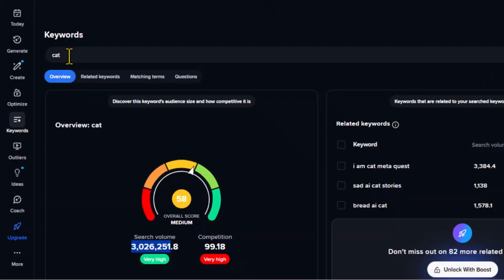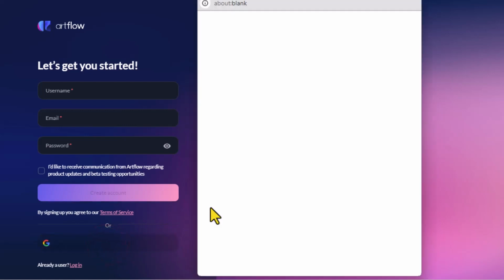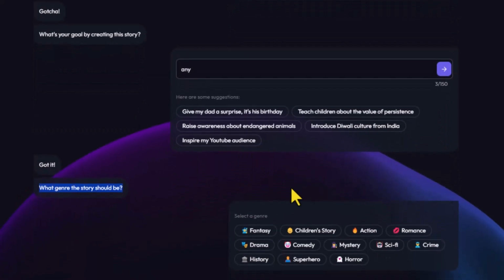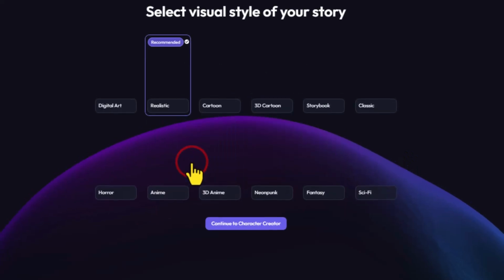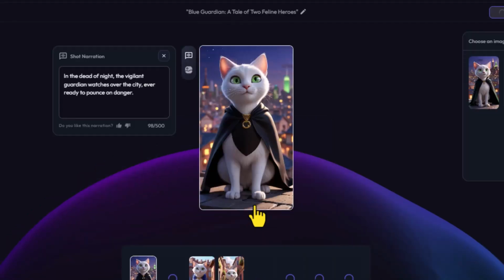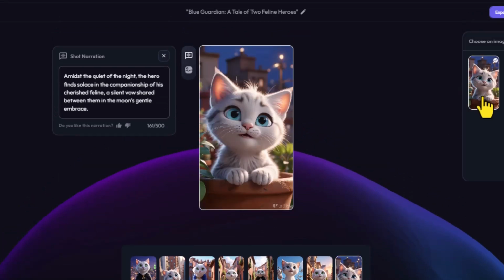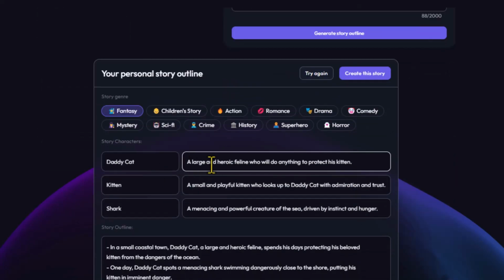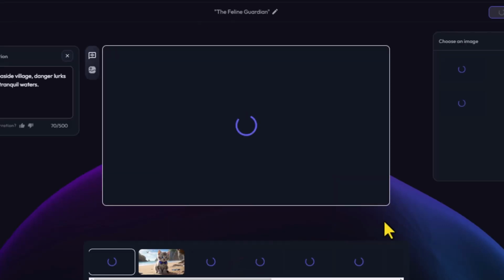Make unlimited CAT VIDEOS & SHORTS for YouTube with ai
Make Cat Videos or Shorts Cat Ai Story for Faceless YouTube Channel by using this STRATEGY to earn up to $18.4k Money per month online with SINGLE Ai. Starting from Story Script, Images for the Story, Voiceover, Background Music, Subtitle in video will be Automatically Generated with this ai .

❤️ 15 Million+ DIGITAL PRODUCTS only $3
[100% READY TO RESELL] One Time Purchase:

In this video, we will unlock the secret of creating unlimited AI cat stories for a faceless YouTube channel using a single AI. This includes everything from cat story script creation with AI, consistent image generation, AI voiceovers, automatic background music, subtitles, and high-definition output. I will guide you step-by-step through the process, showing you everything you need to start your new cat-related YouTube channel with today’s strategy.

Not only will I show you how to create 16:9 horizontal videos, but I’ll also demonstrate how to make 9:16 vertical videos perfect for Facebook, Instagram, TikTok, and YouTube Shorts. You’ll be able to create almost any kind of cat stories you want with this single AI, without much effort. Storytelling is a powerful tool that can captivate, inspire, and influence audiences worldwide. With the rise of AI technology, storytellers now have access to a wealth of resources that can enhance their content.

I will show you the keyword search volume related to CAT. The keyword 'cats' has 1,072,545 monthly search volume, 'Cat Videos' has 1,060,926 monthly search volume,  'AI cat' has 351,376 monthly monthly search volume, which is incredible.

Before we head to our AI website, I will to show you the earnings of the 'CatRealmAI' channel from SocialBlade. With just 36 videos, it has gained 1.45M subscribers, and its most popular video received over 128 million views, which is truly unbelievable. It's nothing more than only contains still images with video transitions and background music with a story. I will show you how to do even better.

Chapters
00:01  Examples of Ai Cat Videos
00:30  Ai Cat Video that got 128 Million Views
00:47  Cat videos channel that earns 18 Thousands plus Monthly
00:55 Cat Keyword search volume. You can sign up free to YouTube keyword tool
01:45 Visit to our Ai
02:30  How to make ai cat YouTube short video
05:30  Ai Cat Short video what we have generated with ai
06:57  How to make ai cat video for YouTube
08:02  Ai Cat Video what we have generated with ai

❤️ 15 Million+ DIGITAL PRODUCTS only USD 3 (For Limited Time)
[100% READY TO RESELL] One Time Purchase Lifetime Access: